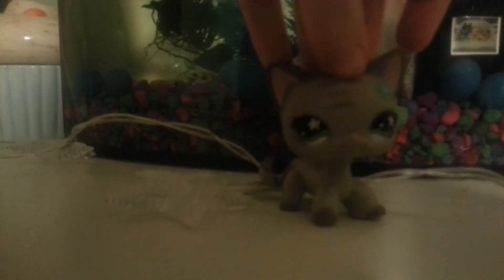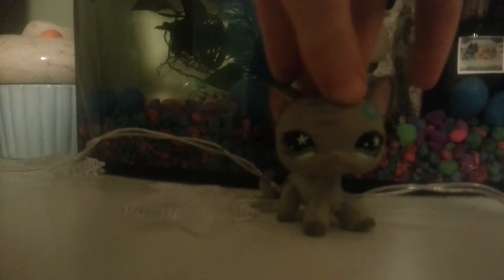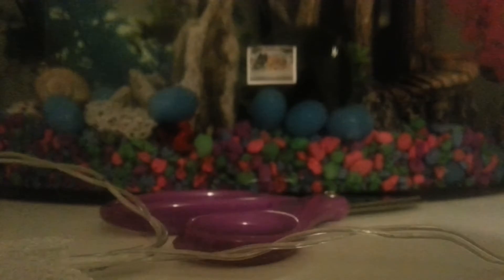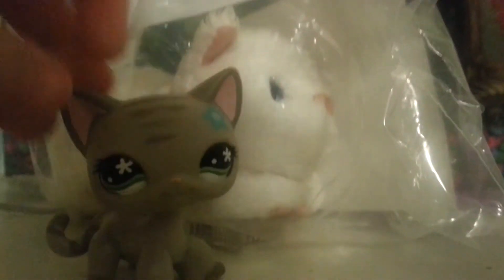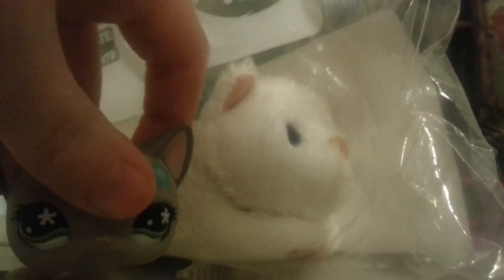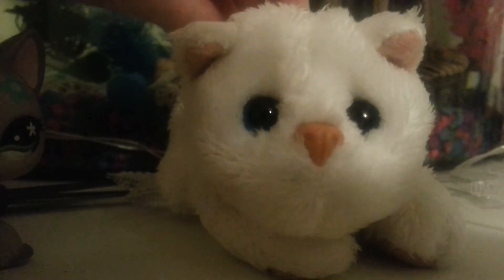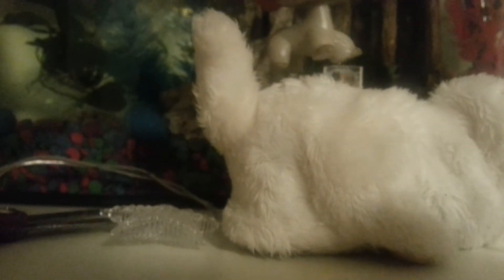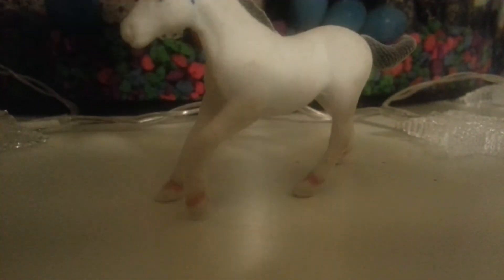Consinment sale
Opening horses and a toy cat.